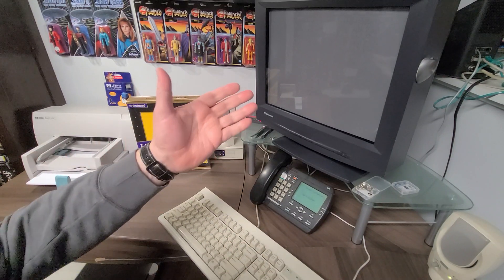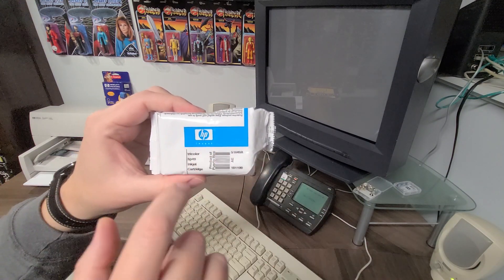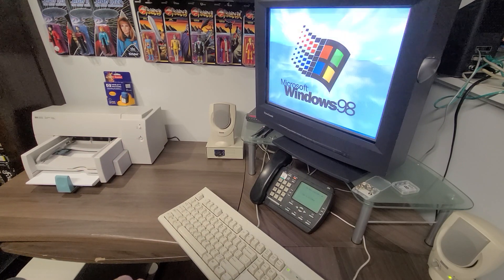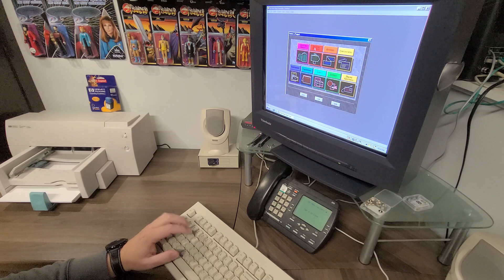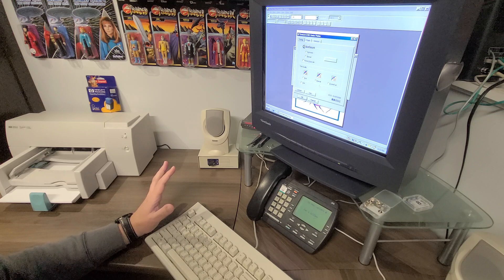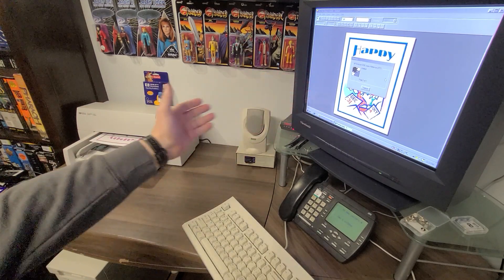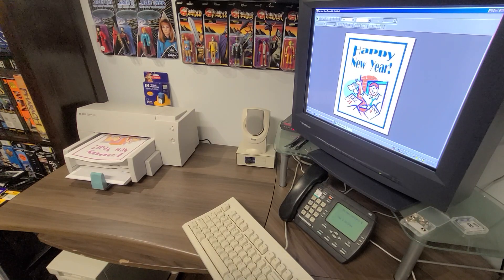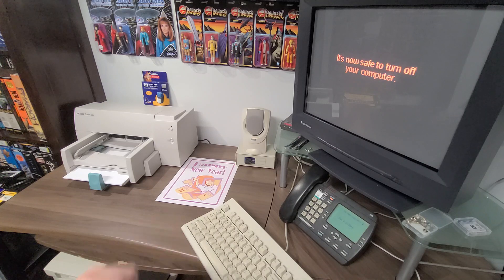NOS HP Deskjet 670c printing on a Pentium 200 Windows 98 SE PC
Printing on a NOS Hewlett Packard Deskjet 670c Printer from 1996 using The Print Shop Ensemble III on a Windows 98 SE PC!